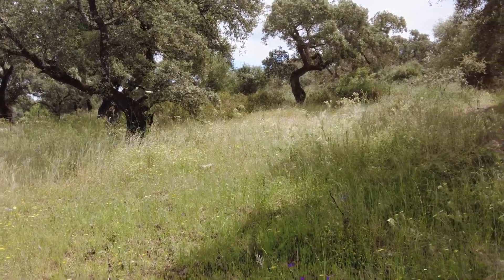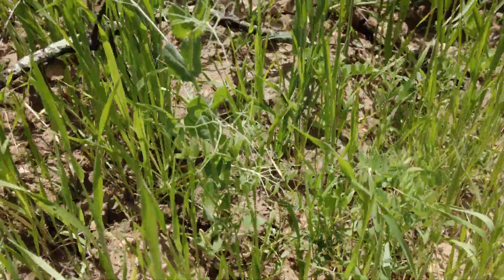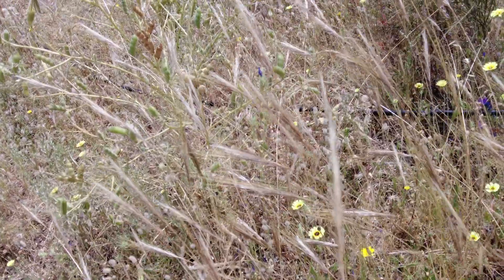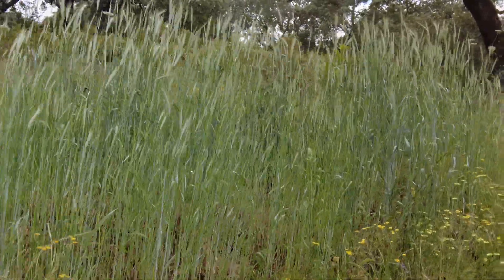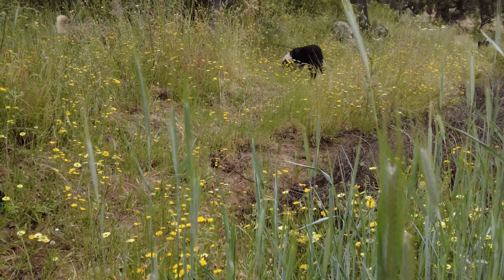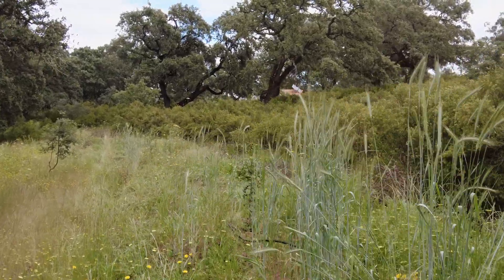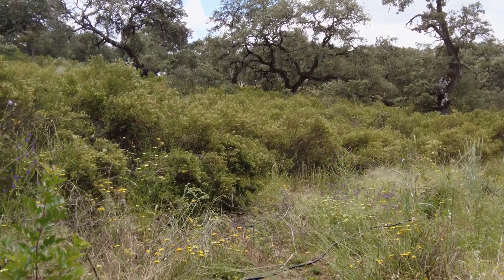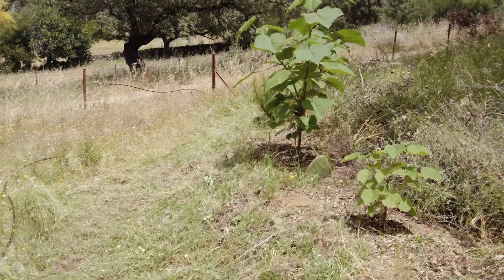Grains and grasses are not sharing the earth.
Grains and grasses:

The lack of growth in the spring-sown rye is likely due to competition from local grasses. The search results provide scientific evidence to support this:

Cereal grains like rye, wheat, oats, and sorghum can struggle to establish when overseeded into existing sod or pastures, as the local grasses create intense competition[1][2][4]. The search results note that these cereal grains "may perform poorly when overseeded on a bahiagrass sod unless the sod has been disturbed by disking or chopping" and that "Bahiagrass should be cultivated (disked) to obtain 30–50% disturbance in order to provide good seed-to-soil contact and reduce the competition from the bahiagrass."[2]

Additionally, the search results explain that cereal grains like rye and oats have "short, dense canopies" that can compete with other species like clovers for the same space and light[1]. This competition can reduce the growth and establishment of the less competitive species.

Therefore, the lack of growth in your spring-sown rye is likely due to the competition from the existing local grasses, which the rye was unable to overcome without proper soil disturbance to reduce the competition. The autumn-sown rye was able to establish better before the local grasses became too competitive.

[3] Selecting a Summer Cover Crop: 5 Goals and 5 Challenges

Vivo en Huelva Andalucía España.  Sembramos centeno en diciembre y febrero/marzo.  La siembra de otoño creció bien y la siembra de primavera no brotó en absoluto.  ¿Por qué?  Parece que al centeno, el trigo, la avena y el sorgo no les gusta la competencia de las gramíneas locales.  ¿Alguna evidencia científica que respalde esto?

 La falta de crecimiento del centeno sembrado en primavera probablemente se deba a la competencia de los pastos locales.  Los resultados de la búsqueda proporcionan evidencia científica que respalda esto:

 Los cereales como el centeno, el trigo, la avena y el sorgo pueden tener dificultades para establecerse cuando se resiembran en césped o pastos existentes, ya que los pastos locales crean una intensa competencia[1][2][4].  Los resultados de la búsqueda señalan que estos granos de cereales "pueden tener un rendimiento deficiente cuando se resiembra en un césped de bahiagrass a menos que el césped haya sido perturbado mediante disco o picado" y que "el bahiagrass debe cultivarse (disquearse) para obtener entre un 30% y un 50% de perturbación a fin de proporcionar  buen contacto entre la semilla y el suelo y reducir la competencia del pasto bahia."[2]

 Además, los resultados de la búsqueda explican que los cereales como el centeno y la avena tienen "copas cortas y densas" que pueden competir con otras especies como los tréboles por el mismo espacio y luz[1].  Esta competencia puede reducir el crecimiento y establecimiento de las especies menos competitivas.

 Por lo tanto, la falta de crecimiento del centeno sembrado en primavera probablemente se deba a la competencia de los pastos locales existentes, que el centeno no pudo superar sin una adecuada alteración del suelo para reducir la competencia.  El centeno sembrado en otoño pudo establecerse mejor antes de que las gramíneas locales se volvieran demasiado competitivas.

 Citas:
[1] Aprovechar al máximo las mezclas: consideraciones para la cobertura invernal...
[3] Selección de un cultivo de cobertura de verano: 5 objetivos y 5 desafíos
[4] Métodos exitosos de siembra de forraje | El sitio del ganado
[5] Manual de gestión de recursos de cereales pequeños del